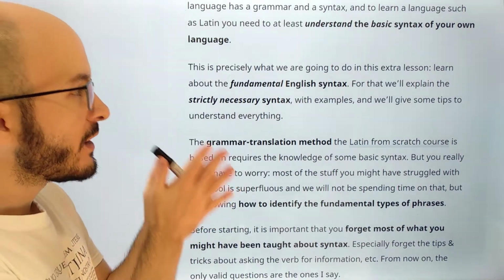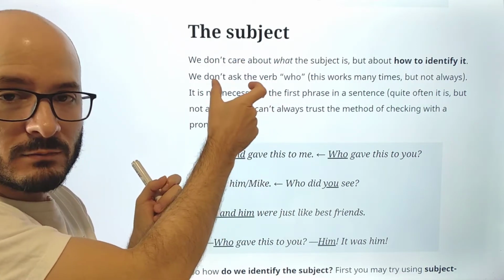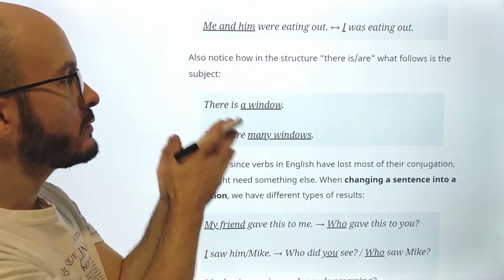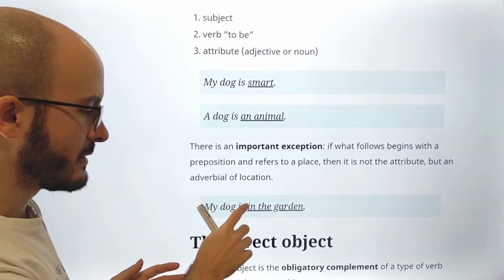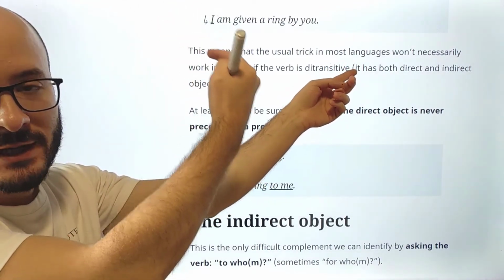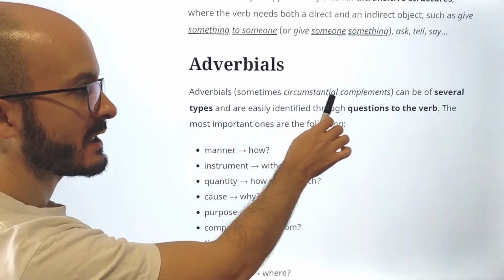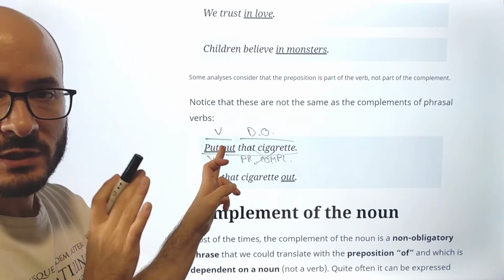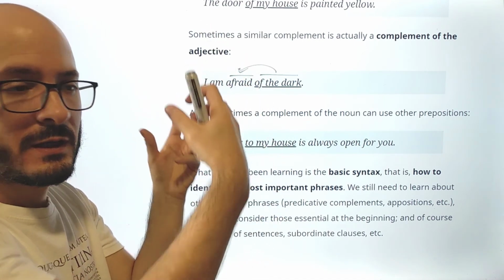Understanding SYNTAX 🦅 the ONLY theory you need to start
Most of the stuff you might have struggled with at school is superfluous and we will not be spending time on that, but on knowing how to identify the fundamental types of phrases. 🔴 FULL LATIN COURSE

0:00 Understand English syntax!
3:01 What is a phrase?
6:09 How to identify the subject?
19:20 How to find the attribute (subject complement/predicate)?
21:49 Locating the direct object
31:43 Distinguishing between indirect and direct object
34:53 Types of adverbials
39:12 Prepositional complements (vs. phrasal verbs)
43:48 Complement of the noun/adjective